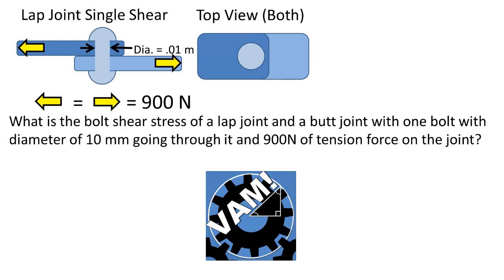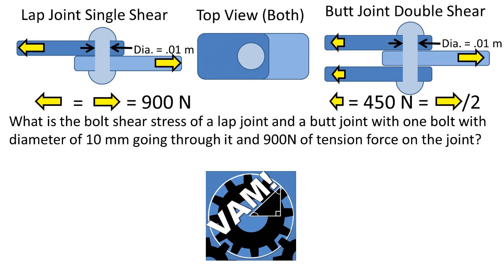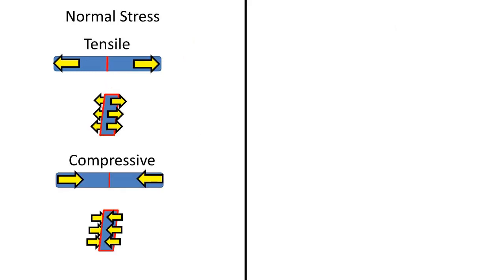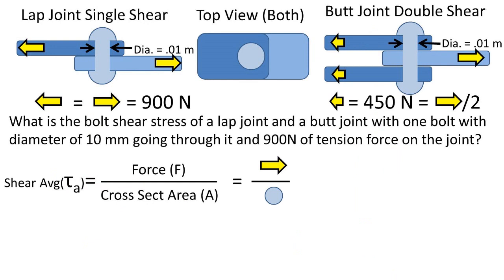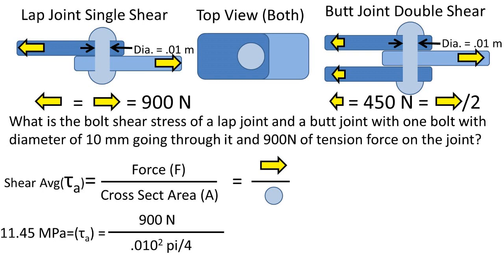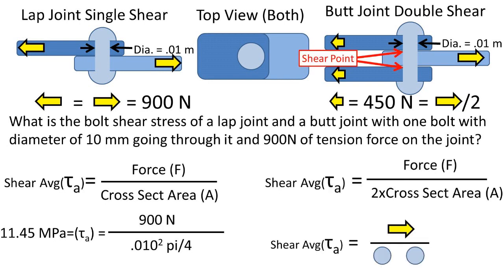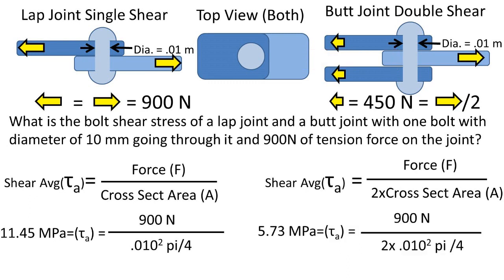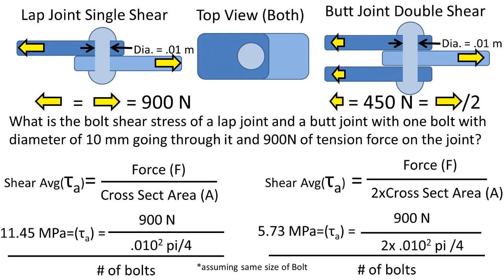Find Avg Bolt Shear Stress of Lap Joint and Butt Joint (Strength of Materials Problem and Solution)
In this video we are going to find the bolt shear stress of a lap joint which is joint that consist of 2 pieces of material that over laps. The laps joint is joined by a bolt and is pictured on the left of the screen. We will also be finding the bolt shear stress of a butt joint which consists of 3 pieces of material. 2 of the pieces are sandwitching the other as pictured on the right. Both of these joints have one bolt with diameter of 10 mm going through it and 900N of tension force on the joint.
To begin lets review what normal stress is. Normal stress is when the material is either under tension or compression force. This means that if you were to take a cross section of the material the forces would be acting 90 degrees perpendicular to the cross sectional area. As pictured on this slide
Shear stress on the other hand is when the forces are acting parallel to the cross sectional plane.
We will start by finding the shear stress of the bolt of the lap joint. The shear stress formula for a lap joint is force over the cross sectional area of the bolt.
So after we plug in our force of 900 newtons and the area of the bolt of .01 meters squared times pi over 4. We get an answer of 11.45 mPa.
Now you are probably wondering what happens if you have multiple bolts. If you have more than one bolt connecting the 2 pieces of material you can simply divide the equation by the number of bolts. This is assuming the bolts share the load evenly.
Lets move onto the shear stress on the bolt in the butt joint example. We can use the formula tension force over 2 times the cross sectional area equals bolt shear stress. We divide the force by 2 times the cross sectional area because there are 2 shear points sharing the shear load.
After pluggin in the tensile force of 900 newtons and 2 times the cross sectional area. We get 5.73 Mpa. Notice that this is half the value of the lap joint.
Once again if you have multiply bolts you cand divide this answer by the number of bolts. This is assuming the bolts are carrying the load equally.
If you likes this video you may also enjoy one of these videos.